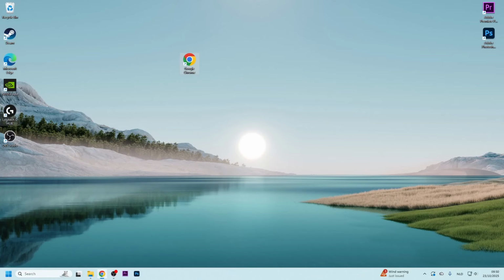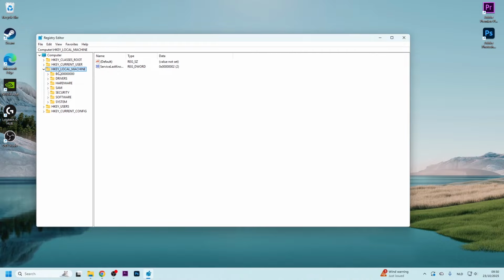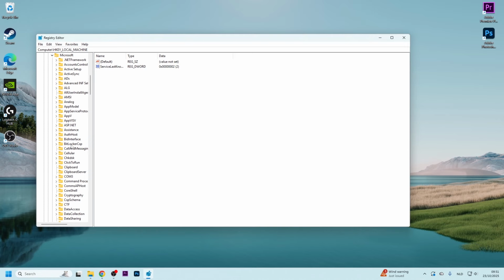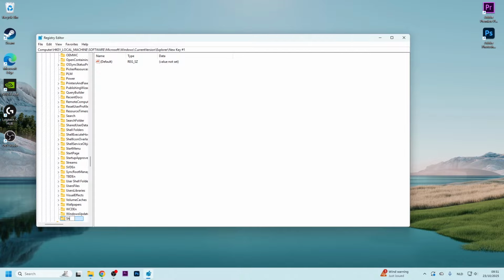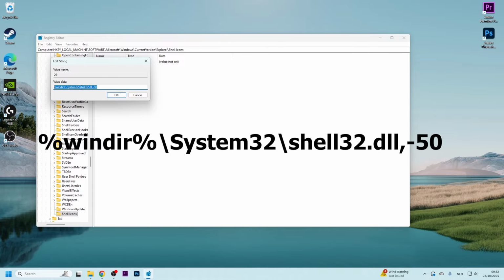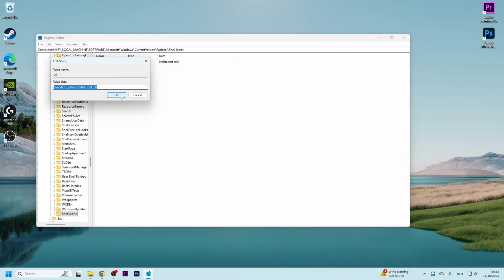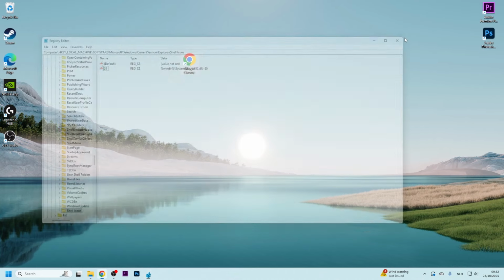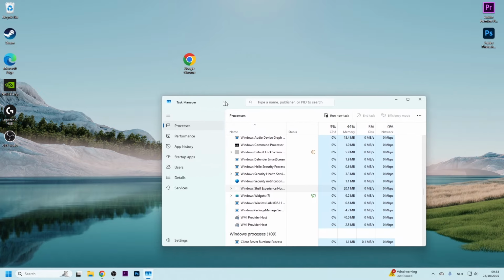REMOVE Arrows From Dekstop SHORTCUT ICONS on Windows 10 & 11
Remove Arrows from Desktop Shortcut Icons on Windows 10 & 11 – Learn how to remove shortcut arrows from desktop icons in Windows 10 and Windows 11 step by step with this 2025 guide. Use Registry Editor or third-party tools to make your desktop look clean and professional. This tutorial helps you customize Windows icons, improve your desktop appearance, and achieve a minimalist look in just a few minutes.